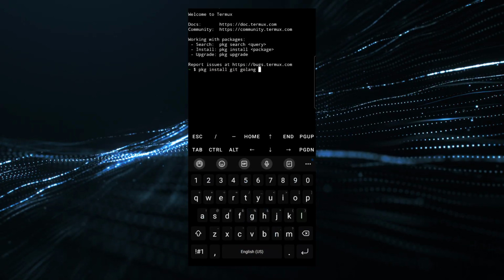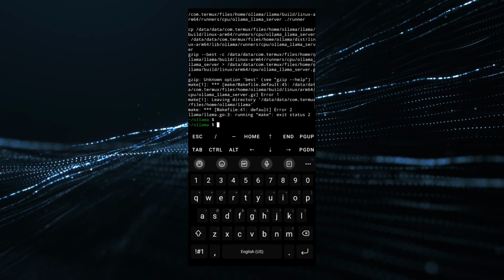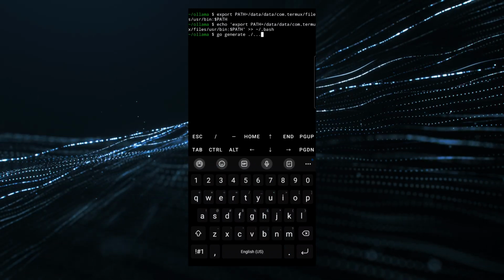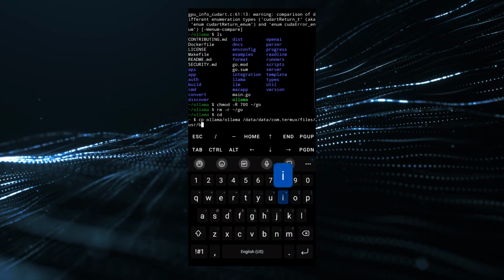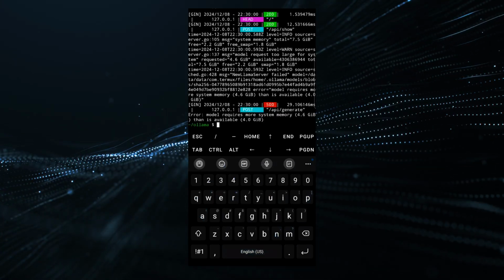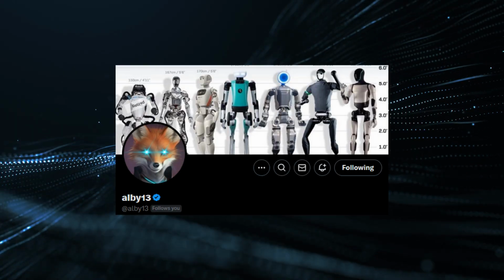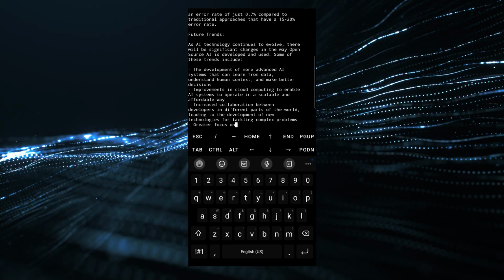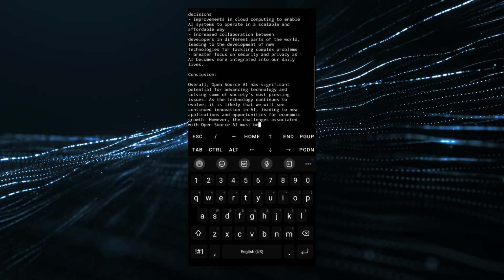How to Run Ollama on Android Phone using Termux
Summary:

In this step-by-step guide, I show you how to install and run Ollama directly on your Android phone using Termux. From installing prerequisite packages to troubleshooting common errors (like gzip issues) and running compact models like Tiny Llama, this tutorial will help you set up local AI quickly and efficiently. Whether you're testing powerful models like Microsoft Phi or experimenting with lightweight, efficient alternatives, I'll walk you through it all.

Discover how these small-scale AI models are pushing the boundaries of on-device performance, even with limited resources. If you're ready to take your local AI experiments mobile, this video is for you!